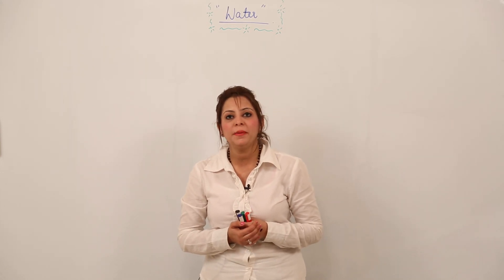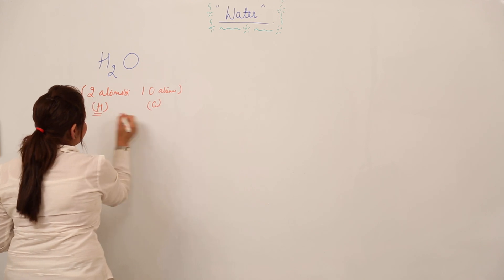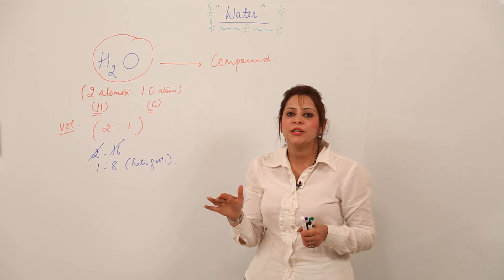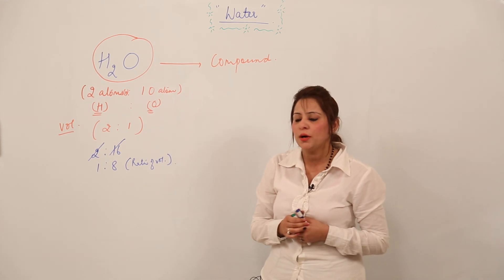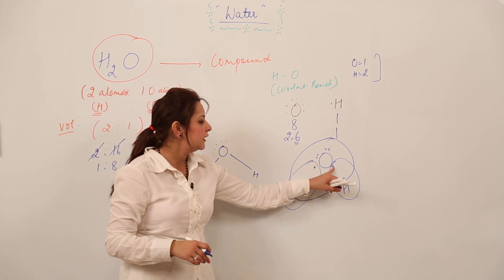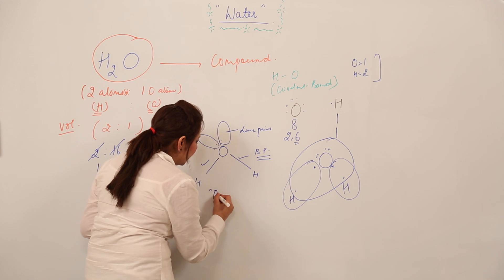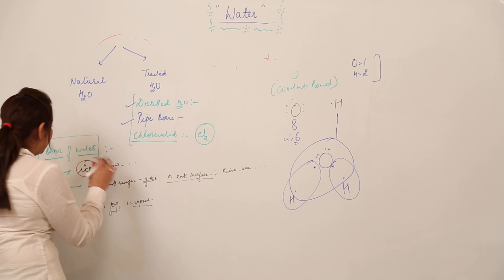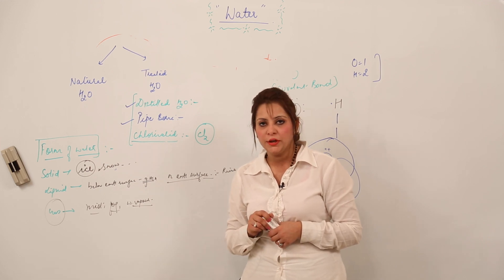Best Free topic l ICSE l Class 9 l Chemistry l Chapter 6 l Water l intro of water l L58